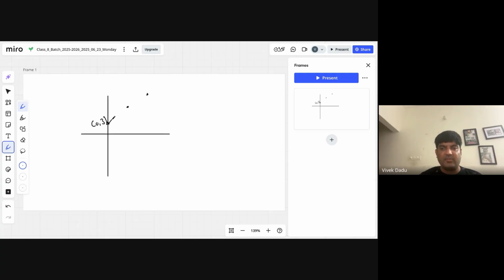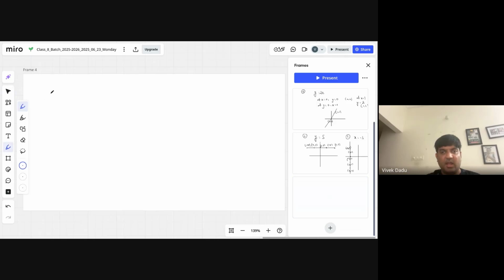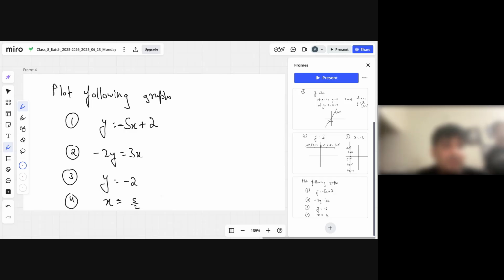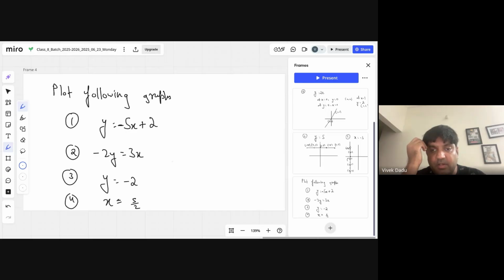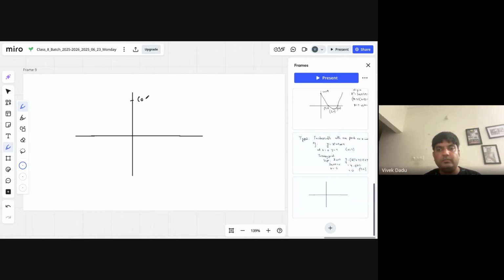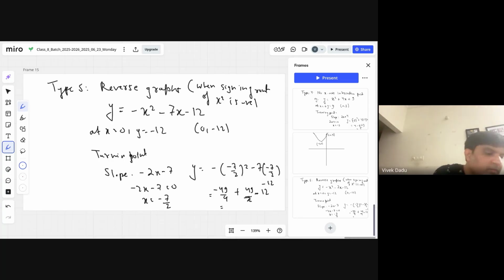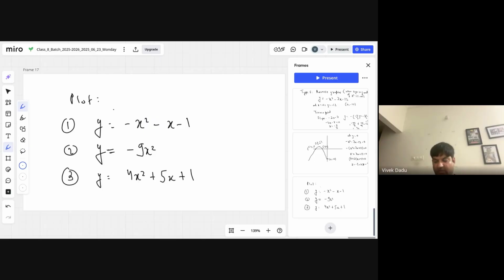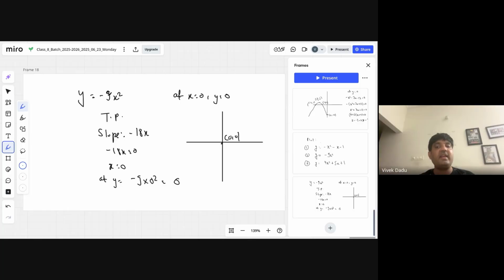Class 8 2025-2026: Physics 29: Further into graphs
In this class we recapped various types of graphs to the first, second and third degrees
Chapters:
0:00 - 8:40 - Concept
8:41 - 22:28 - Question 1
22:29 - 39:30 - Concept
39:31 - 1:04:09 - Question 2